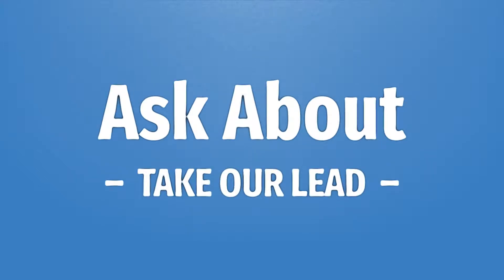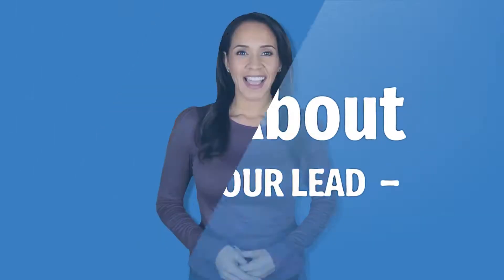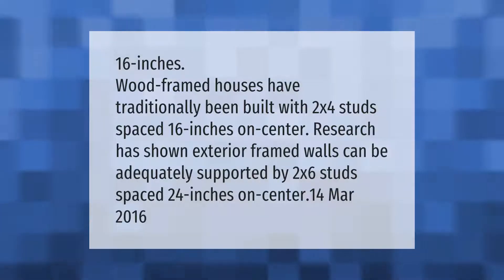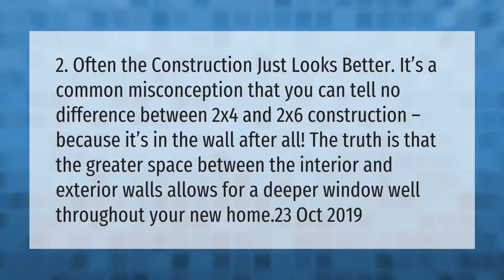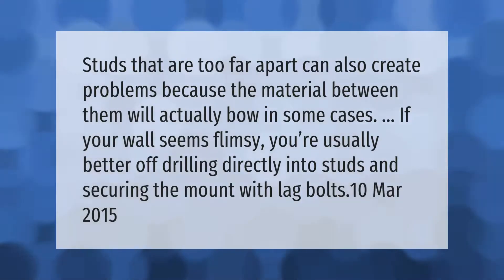How far apart should 2x4 be in a wall?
00:00 - How far apart should 2x4 be in a wall?
00:38 - Should I frame with 2x4 or 2x6?
01:11 - What if the studs are too far apart?

Laura S. Harris (2021, April 6.) How far apart should 2x4 be in a wall?
    AskAbout.video/articles/How-far-apart-should-2x4-be-in-a-wall-234175